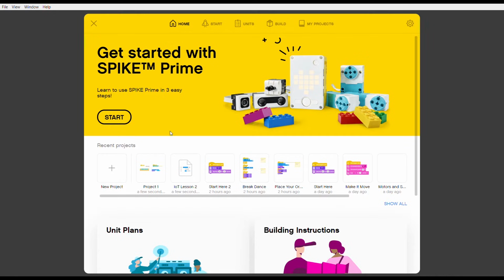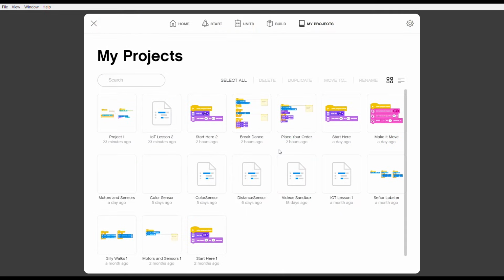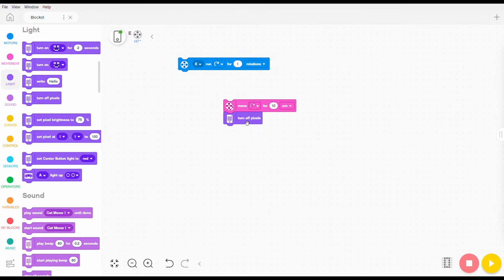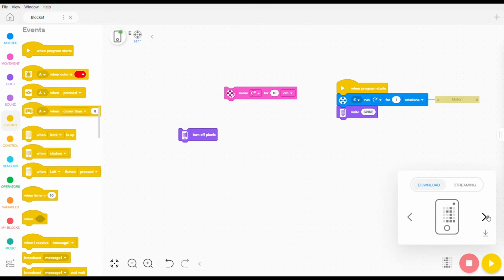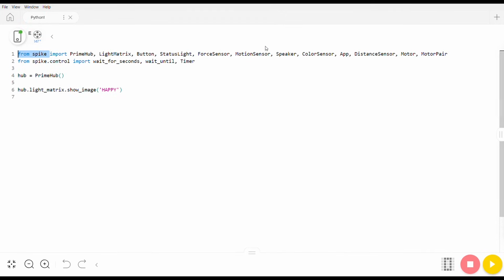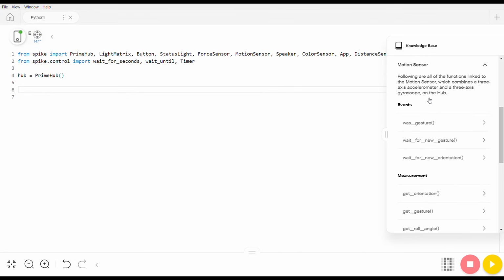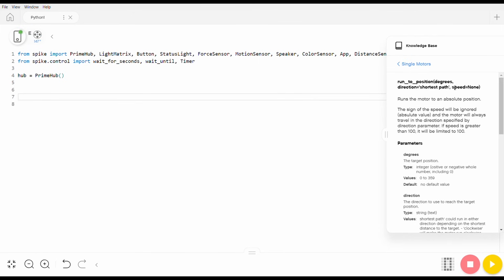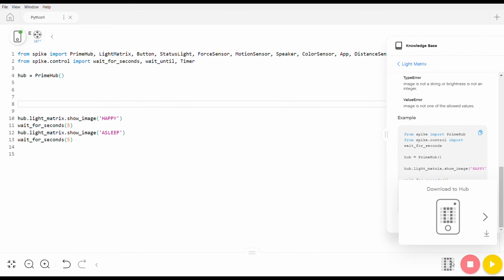SPIKE Prime Tutorial 1.2: SPIKE App Overview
How to program SPIKE with blocks and Python.

0:00 Overview
1:07 Blocks Scripts
2:50 Python Scripts

👦 Video Created by Summer 2020 Multimedia Team (Jared Jaramillo, Hyejin Im)